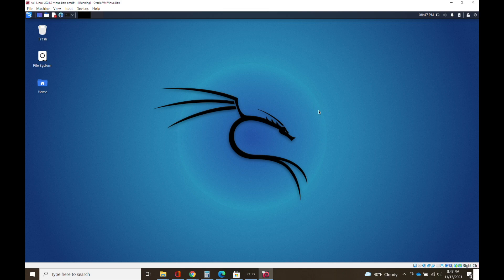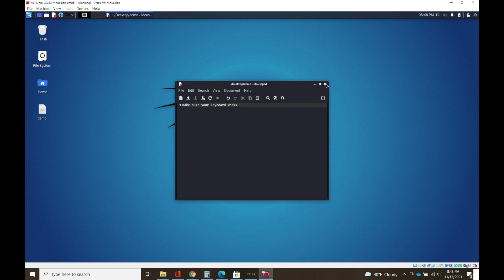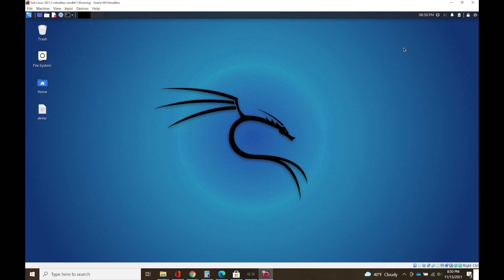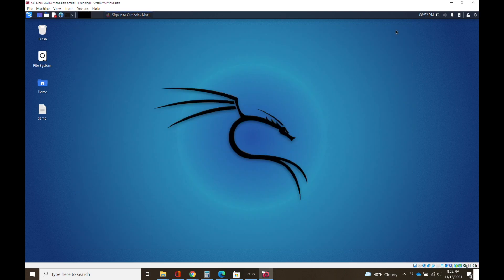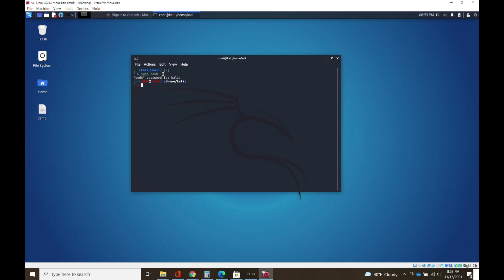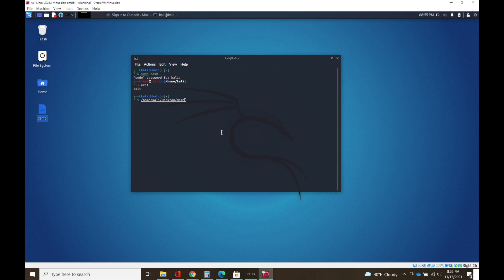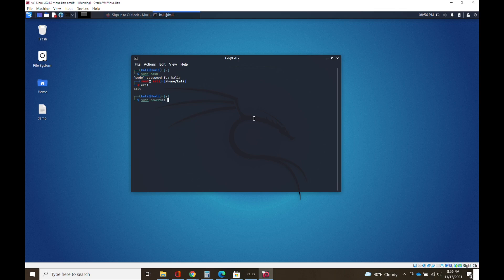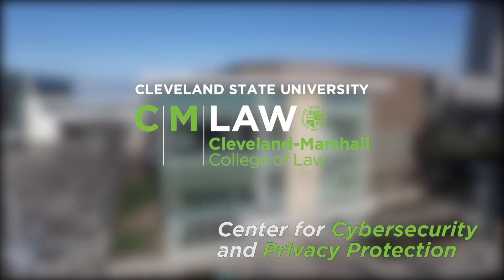Cyber I - Kali Linux: The Basics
This video provides introductory students at Cleveland State University and the Cleveland-Marshall College of Law with an introduction to Kali Linux. It provides an overview of the basic functionality needed to complete lab assignments.

This video was prepared by Adjunct Professor Spence Witten.